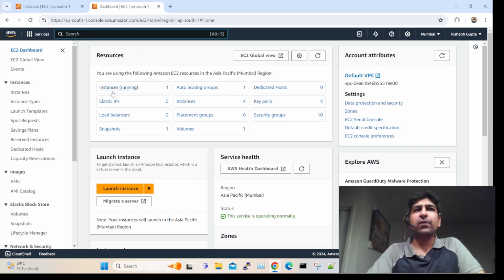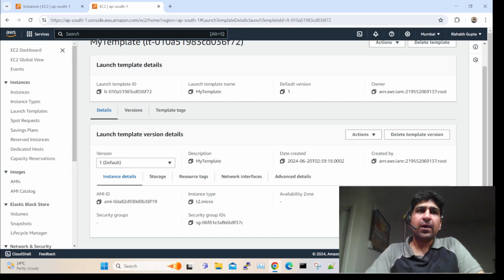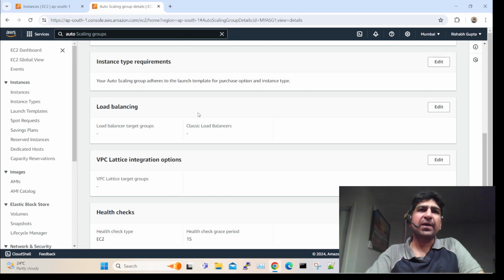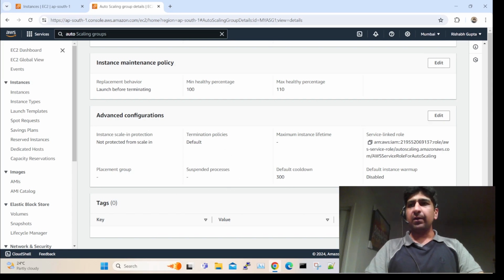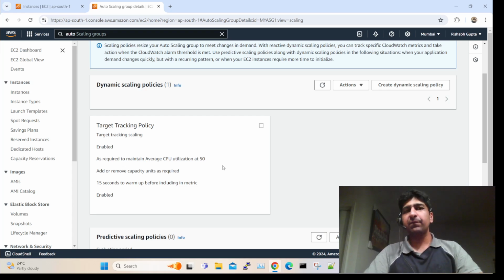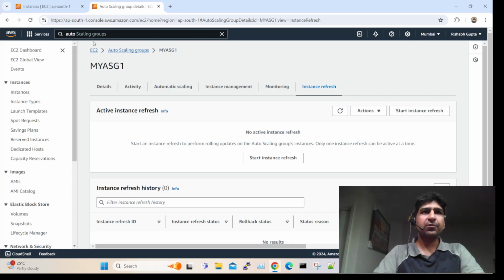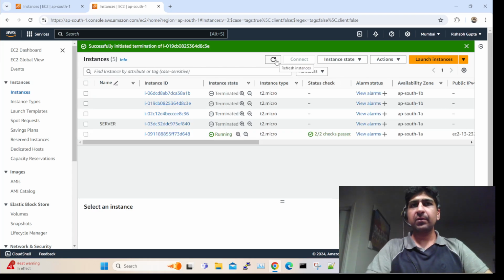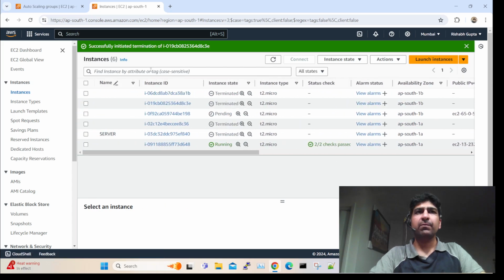AWS Auto Scaling step by step